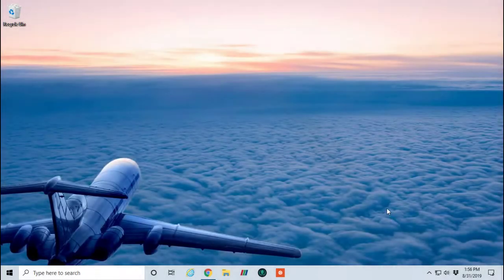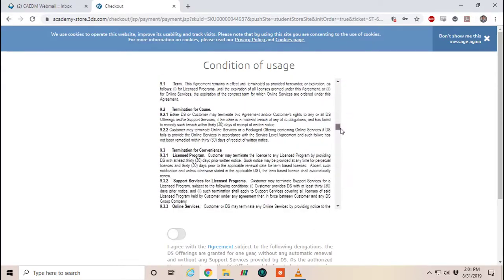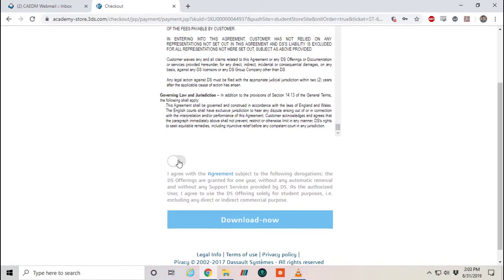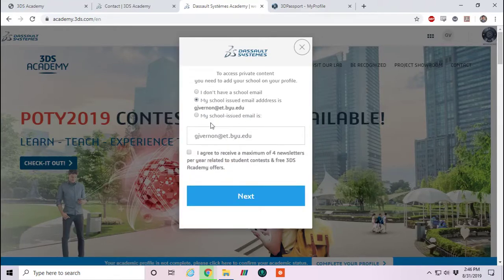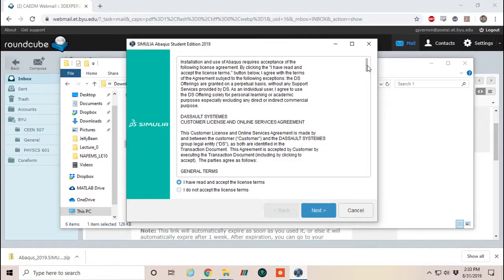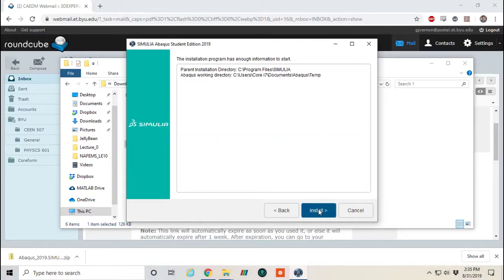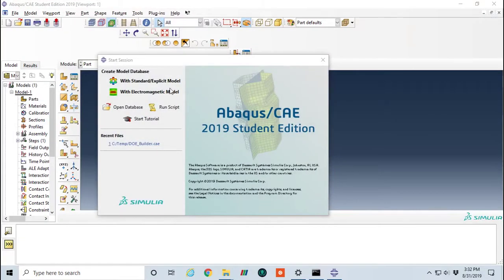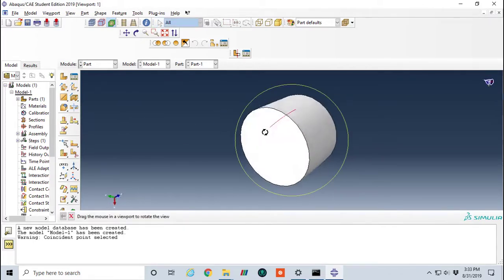Lecture 0: Installing Abaqus 2019 Student Edition